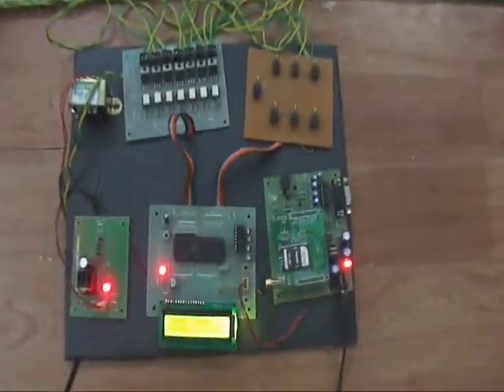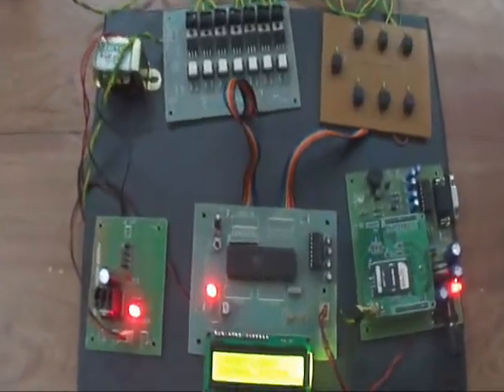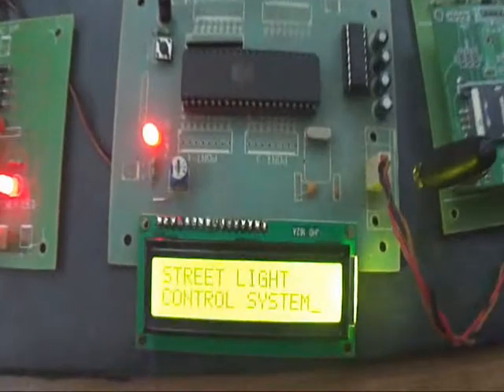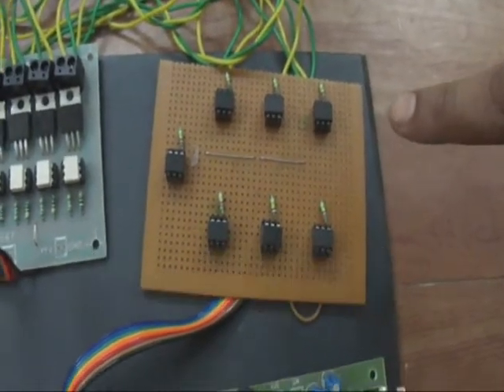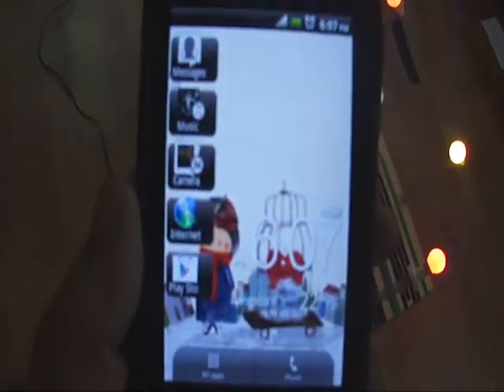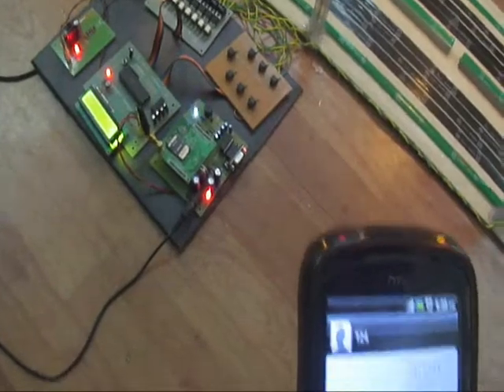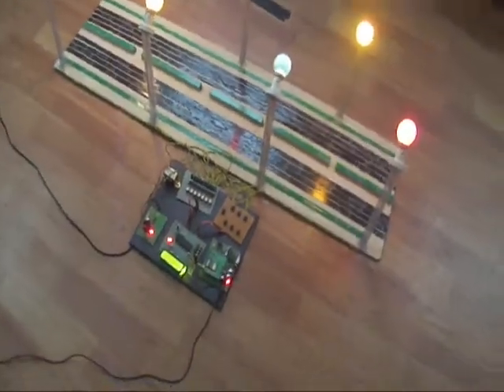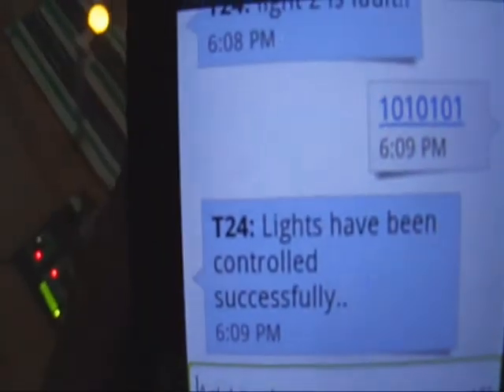GSM Based street light with fault detection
The aim of this project is to operate the lights using GSM technology. The microcontroller plays the key role in this project. The GSM modem will be interfaced to the microcontroller which continuously receives the messages from the user cell phone and passes the same to the microcontroller.

The GSM modem will be interfaced to the microcontroller section through serial port interface. If the user wants to operate the lights, he can just send a predefined message to the GSM modem that is interfaced to the controller section. The controller section will have the switch controls of the devices. All the lights which are to be controlled will be connected to the controlling device i.e., to the microcontroller section. The microcontroller in return, sends a message to the mobile number about the status of all the lights.

The user has to send a predefined SMS to the modem and the modem will intimate the controller about the received message and the controller will act in accordance with the received message such as switching on/off any light.

If some lights are not working the status is send to the user as MCT2E circuit detects the AC supply through the lights...

EES tech center, Trining division from EES Pvt. Ltd.